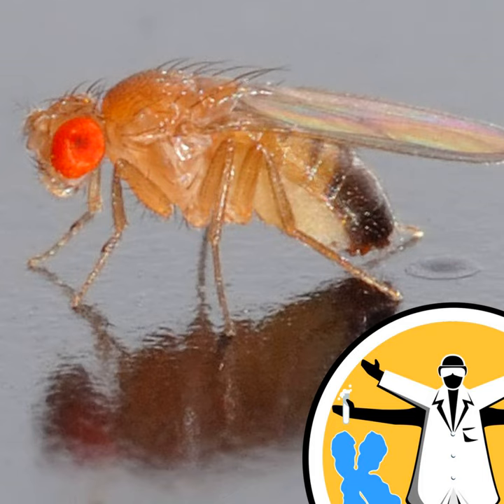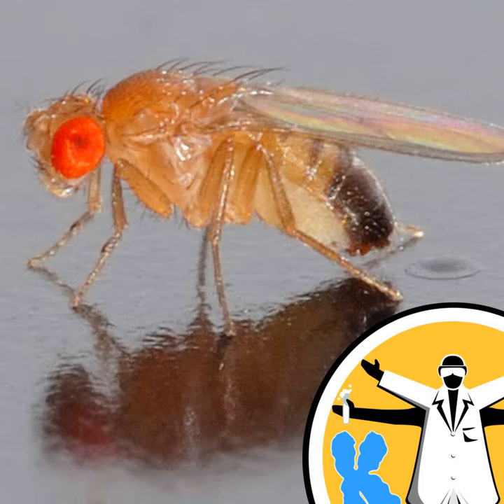Developmental genetics - from one cell to many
This month we're taking a trip into the world of developmental genetics, finding out how an animal grows from one cell into many millions as it develops from a fertilised egg, and discovering how it knows when it's grown enough. We also hear about the hunt for genes involved in autism, see what sticklebacks can tell us about evolution, ponder the purpose of keeping 9,000 placentas, and ask whether we can ever genetically engineer humans to drink seawater. And the monster raving loony gene of the month is the wacky-sounding Lunatic Fringe. Like this podcast? Please help us by supporting the Naked Scientists